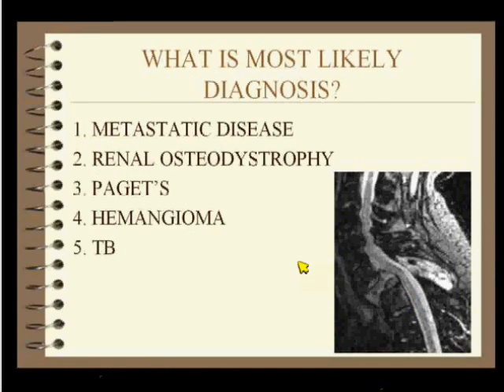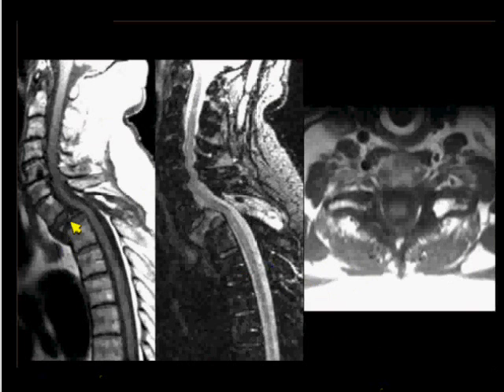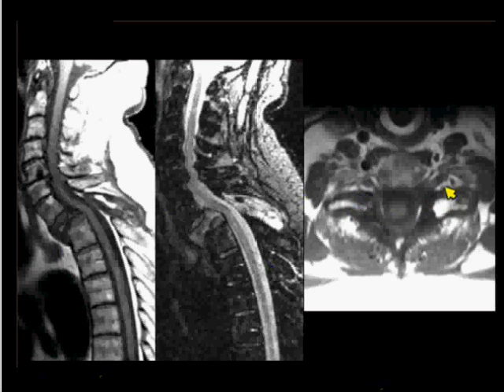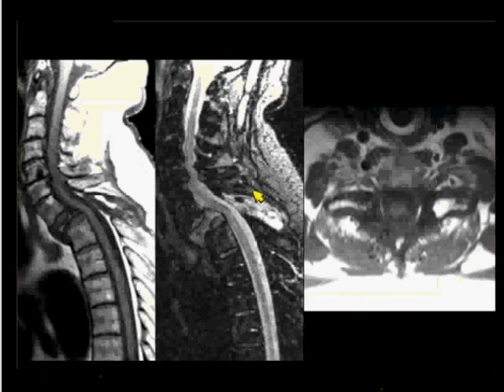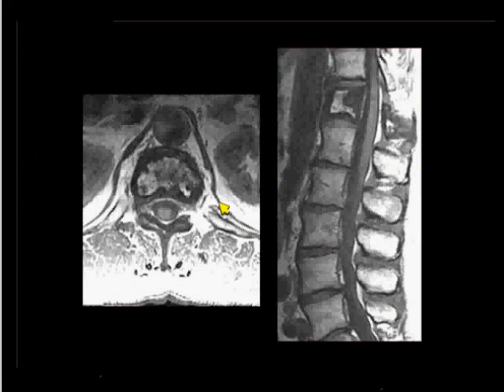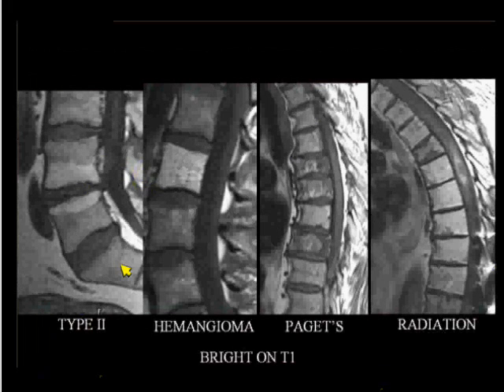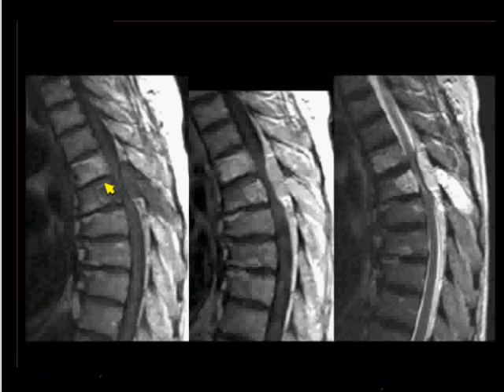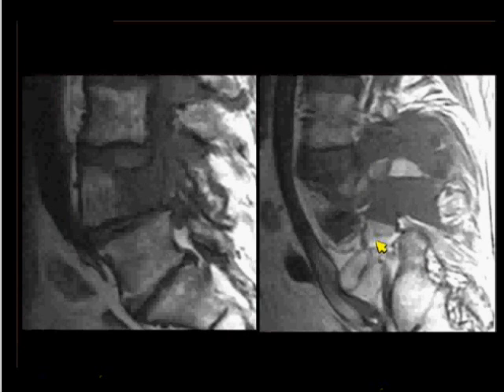RadPod Spine Imaging Case 9.wmv